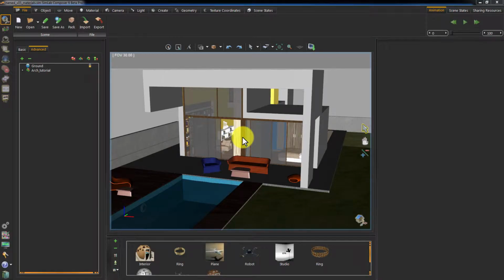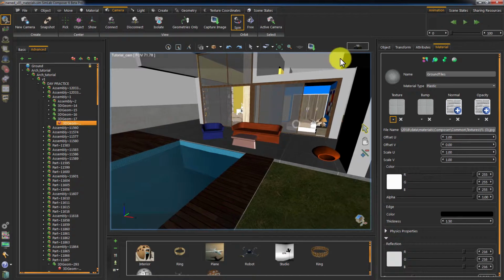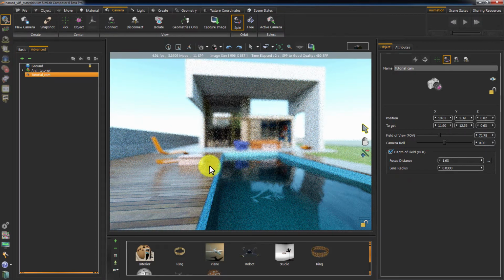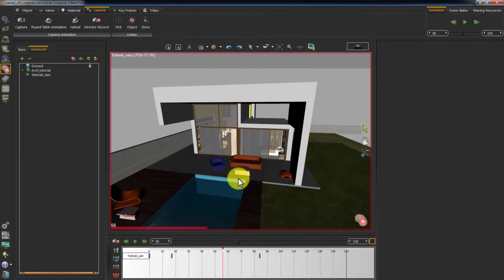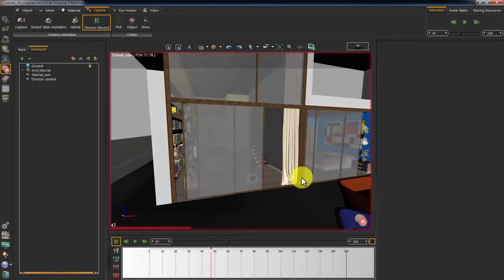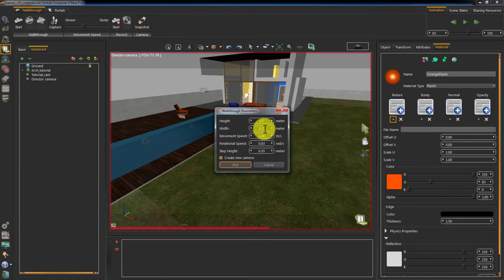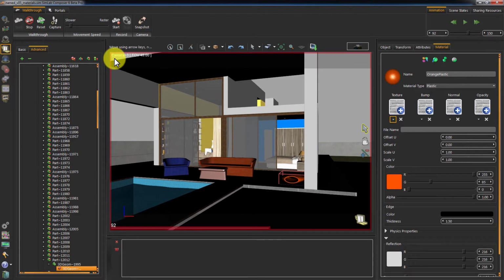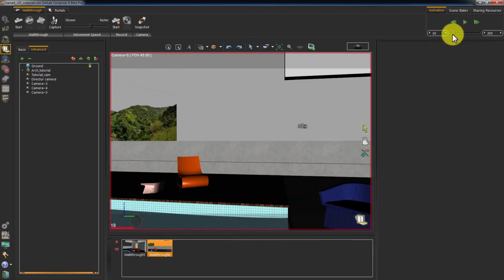Architecture 5: Cameras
Part 5 of the essential training series for architects shows you how to create and manipulate cameras inside SimLab Composer.